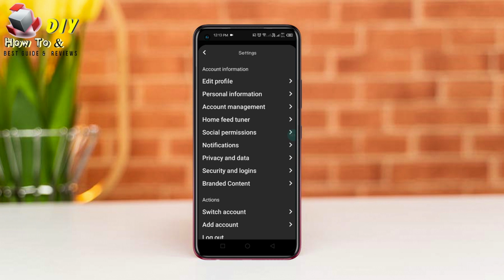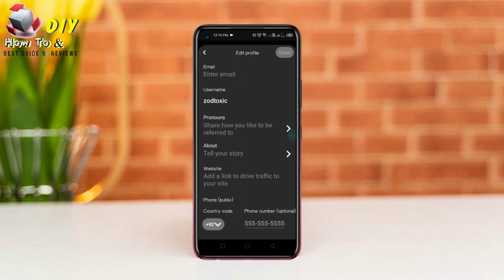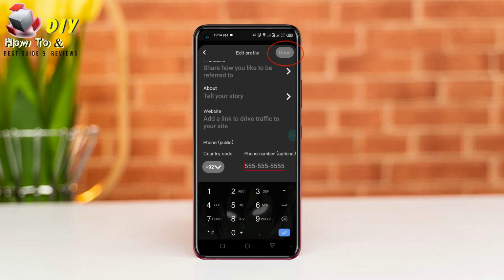How to Add Phone Number in Pinterest | Tetu Tech.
In This Video I Will Show You How to Add Phone Number in Pinterest.